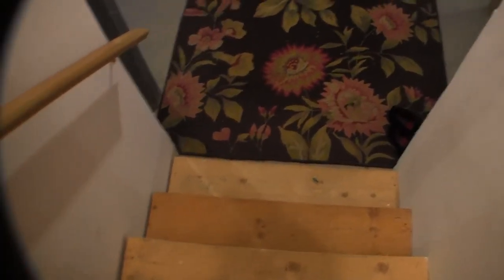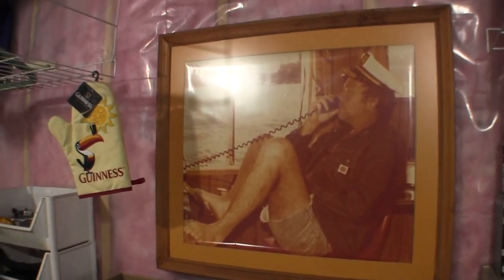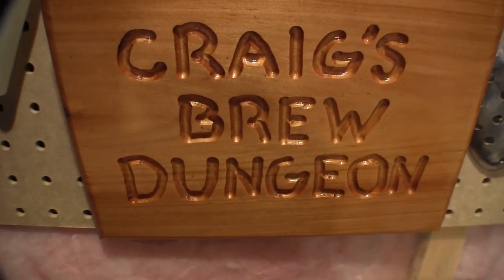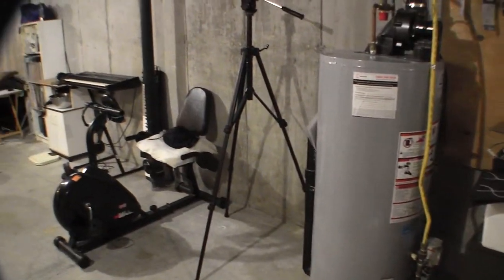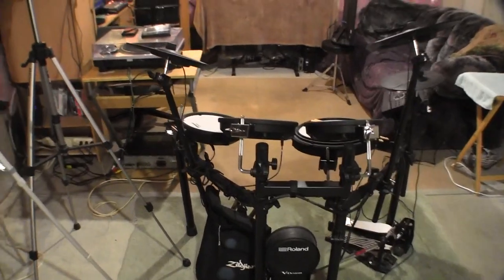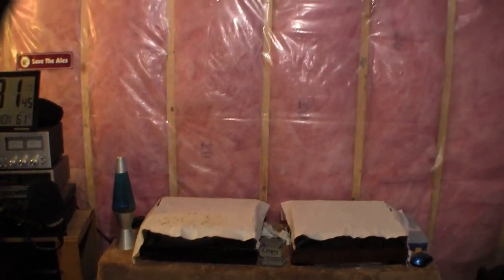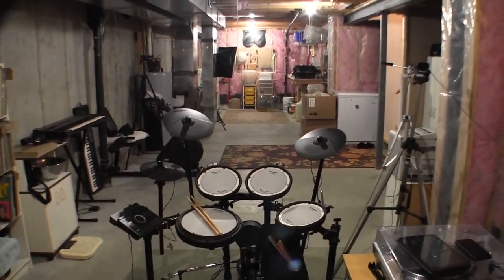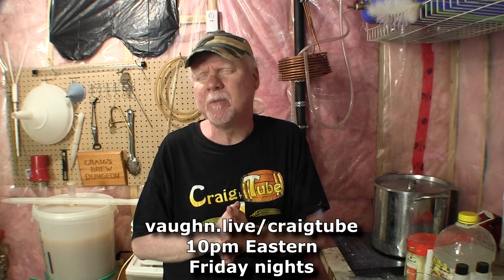Craig's Dungeon - The New One!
This is a video showing my new "dungeon". This is where I brew beer, work, relax, record, broadcast and listen to music.